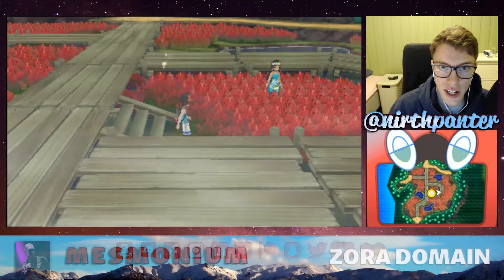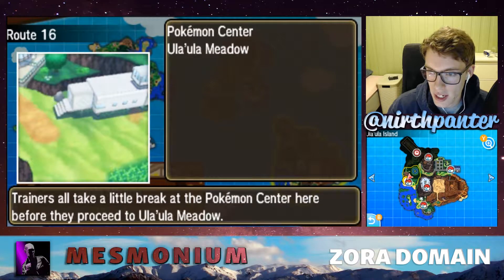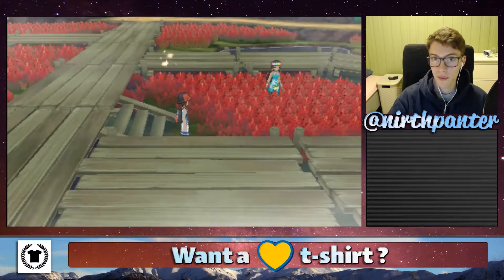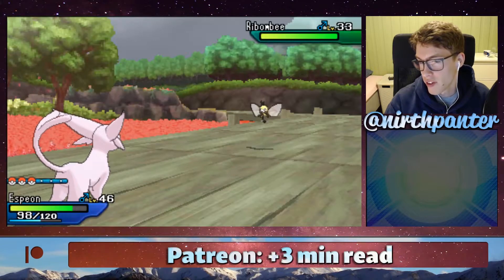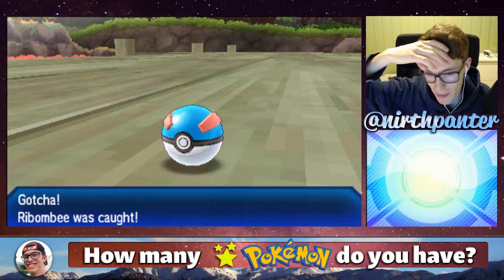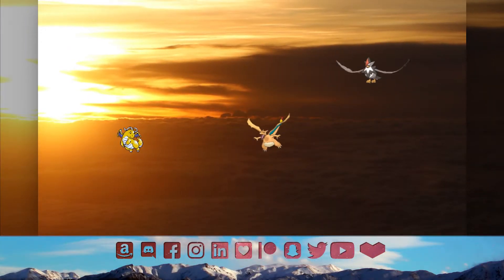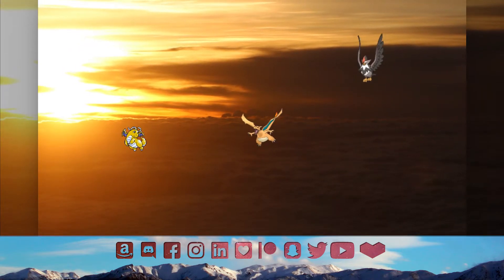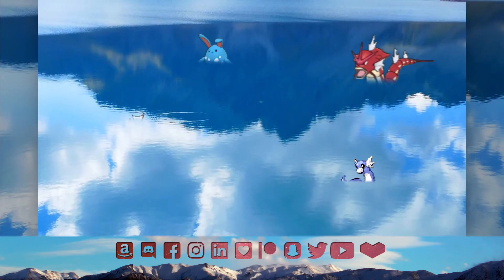HOW TO GET Ribombee in Pokemon Ultra Sun and Moon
HOW TO GET Ribombee in Pokemon Ultra Sun and Ultra Moon. Questions like: Where to find Ribombee in Pokemon? How to catch Ribombee? Ribombee Location in Pokemon USUM? Where to find Ribombee in Pokemon Ultra Sun and Pokemon Ultra Moon? In this video guide you will find answers to these and questions of similar nature.

!¡! POKEMON TRIVIA !¡!
You can encounter Ribombee during the day and night.
Examples of where to find this species of Pokemon are Ula'ula Meadow and Poni Meadow.
Ribombee has an encounter rate of 20% to 30%.
The evolutionary chain is the following: Cutiefly, Ribombee.
Pokemon Ultra Sun and Pokemon Ultra Moon are the games played in this video, which are developed by GAME FREAK and published by Nintendo. The purpose of this video is to help the viewer complete their Pokedex.

ABOUT
My name is Daniel and I am a Content Creator. I like Pokemon, YouTube and video editing and combined these are my three biggest interests.